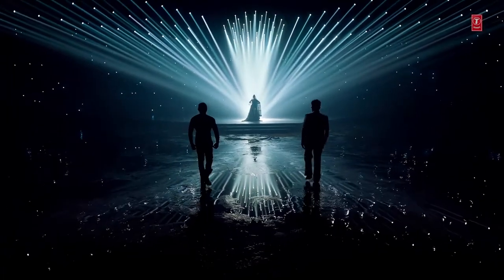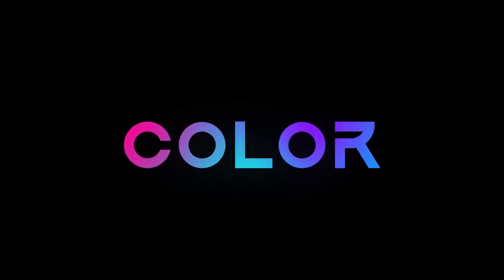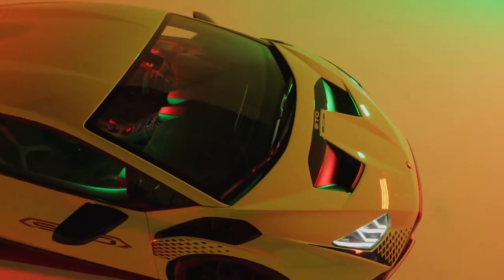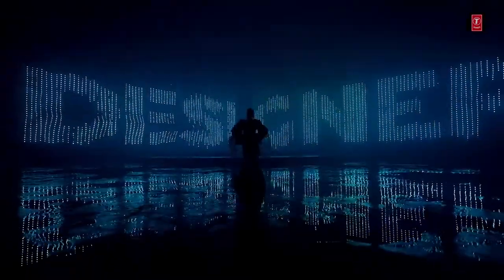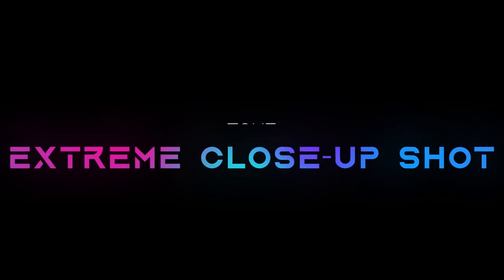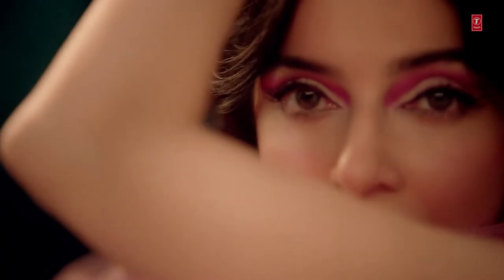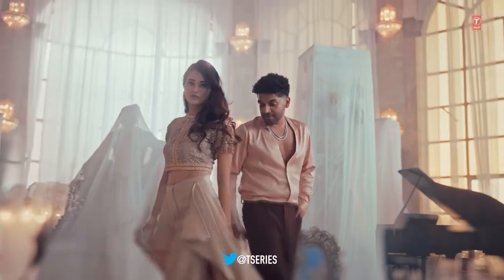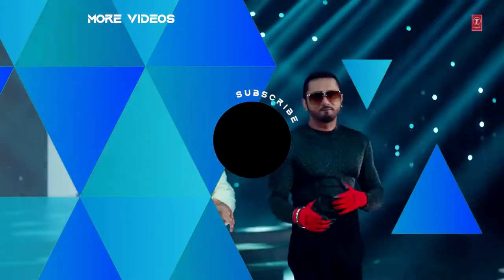WHY DESIGNER HOOKED YOU!!! Guru Randhawa Yo Yo Honey Singh Ft Divya Khosla Kumar Mihir G Bhushan K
Gulshan Kumar & TSeries presents Bhushan Kumar's 'Designer' featuring Divya Khosla Kumar. Sung & Composed by Guru Randhawa & Yo Yo Honey Singh where in song lyrics are penned by Guru himself and Rap is penned by Yo Yo Honey Singh.

Credits:-
Song
♪ Singer : Guru Randhawa, Yo Yo Honey Singh
♪ Starring : Divya Khosla Kumar
♪ Lyrics : Guru Randhawa
♪ Rap Lyrics : Yo Yo Honey Singh
♪ Composer : Guru Randhawa & Yo Yo Honey Singh
♪ Music Produced by : Yo Yo Honey Singh
♪ Video Director : Mihir Gulati
♪ Audio Mixed by : Sanjoy
♪ Audio Mastered by : Ryan Shanahan
♪ Music Label : T-Series
♪ Produced by : Bhushan Kumar
♪ Feature Cast : Priyanka Duneja (Pals and Peers Entertainment Pvt. Ltd. ) & Ashley Buznego (Ace Models)
♪ DOP : Manish Shunty
♪ Edited By : Hitesh Chandwani (Frogalised Productions)
♪ Chief Assistant Director : Rishabh Dang
♪ 1st AD : Hitesh Chandwani , Gaurav Singh , PU Rohit
♪ 2nd AD : Sanchit Arora , Nidhi Lathiya & Sandeep Meena
♪ Production House : Frogalised Productions & Tash Film Creations
♪ Choreographer : Ankit Sati
♪ Light Designer : Namit
♪ Digital Marketing : RajDeep Mayer (RDM Media)

  Team Yo Yo Honey Singh :
♪ Designer : The Natty Garb & Siddartha Tytler
♪ Styling & Costume Stylist : Aelin Inc. By BeardsEyeView & Rishabh Chadha
♪ Styling Team : Alisha Chadha
♪ Assistant Stylist : Mohini Dahiya & Ritvik Kapoor
♪ Accessories Designer : Bhavya Ramesh Jewelry, Drip Project, Eliferous by Srishti Kaur
♪ Shoes Designer : Aelin Inc. & Jeetinder Sandhu
♪ Hair : Shiv Shankar
♪ Makeup : Priyanka Chaurasia

  Team Guru Randhawa :
♪ Costume Stylist : Outro by Akshita & Anulika
♪ Hair : Ali Khan
♪ Makeup : Astha Agarwal

 Team Divya Khosla Kumar :
♪ Costume Stylist : Maneka Harisinghani
♪ Assistant Stylist : Chintan Shah & Mahek Pandya
♪ Hair : Cassandra Kehren
♪ Makeup : Marianna Mukuchyan

♪ Edit Team : PU Rohit , Gaurav Singh , Sanchit Arora
♪ VFX : PU Rohit
♪ Colorist : Nube Studios | Kinan Chabani
♪ 1st AC : Shaikh Abdul Razak
♪ 2nd AC : Aves Mohammad
♪ Line Producer : Aadesh Gola , Love K Lavania
♪ Line Producer (Mumbai) : Dilip Sahoo
♪ Production Controller : Prashant Rohilla , Parag Bachewar & Gaurav Banerjee
♪ Production Manager : Aakash Rajput , Ali Mansuri , Vyas Soni , Sachin Dixit , Prajakta Tupe & Bunty
♪ Jimmy Jib : Vikram Mody
♪ Steadicam : Suniel Khandpur
♪ Buggy Cam & FPV Drone : Kshitij Goel
♪ Fashion Choreographer : Ravneet Goraya
♪ Model Management : Damandeep Singh Chaudhary (Runway Lifestyle)
♪ Models : Candice Pinto, Anubha Ashish, Anita Kumar, Rewati Chetri (Runway Lifestyle), Priti Jana (Runway Lifestyle), Deepali Naruka (Runway Lifestyle),  Poonam Kumari (Runway Lifestyle), Swapna Priyadarsini (Runway Lifestyle), Rajashree Singha (Faze Management), Subiksha Shivakumar (Faze Management), Prathiksha Shetty (Faze Management) , Tamanna Katoch (TSS Talents), Aishwarya Goel (TSS Talents) , Khushi Gupta (Cocoaberry), Sakhi Dahale (Cocoaberry), Shweta Raj, Pooja Katyal , Trisha Mukherjee, Ifat Shaikh , Chanpreet Kaur Randhawa
♪ Runway Designer : Siddartha Tytler
♪ Designer Team : Divish Sharma
♪ Models Costume & Styling : Aelin Inc. by BeardsEyeView & Rishabh Chadha
♪ Make up : Priyanka Chourasia
Makeup Team : Krisha shah , Pooja sharma , Tapsi Keshri  , Kaveri Makhija , Sakshee tatte
♪ Hair : David John cardoz
Hair Team : Deepa nishad , Sapna poojari , Megha patil , Sunita kedare
♪ Dancers Styling : Aelin Inc. by BeardsEyeView & Rishabh Chadha
♪ BTS : Mediatronic , Mayank Dang
♪ Dancers : Abhishek Chaudhary , Tanishq Joshi , Aryan Sharma & Rahul Kataria
♪ Production Designer : Tina Dharamsey
♪ Art Team : Vishal Chawla , Chanda Mhashilkar , Anil Pal , Chandni Karani , Krishna Gavde

Stills:
Photographer: Apeksha Agarwal
BTS Video: Armand Muchhala
Light Shaping/Digi-Tech: Shreyans Dungarwal
Photo Assistant: Ashutosh Bagde
Equipment: AJ Star Lights

Spectrum Film School is about what passionate people actually want to know. That’s everything from movie reviews, cinematography, tutorials, and film gear reviews to filmmaking tips. We Are Making Learning Fun. We push the boundaries of digital storytelling. Our mission is to inform and Educate.